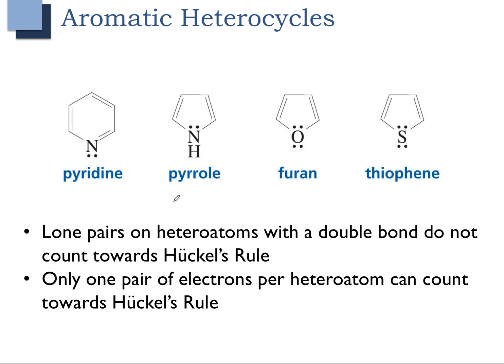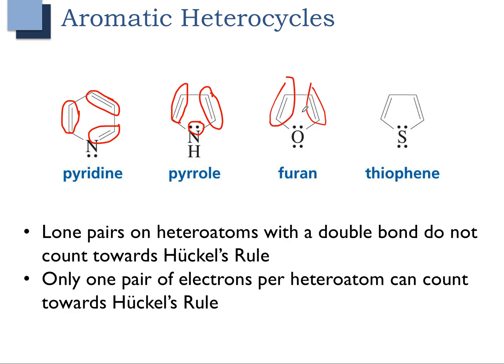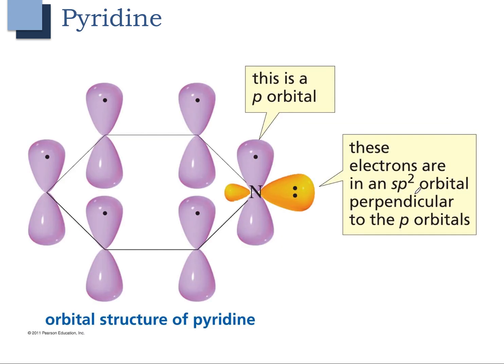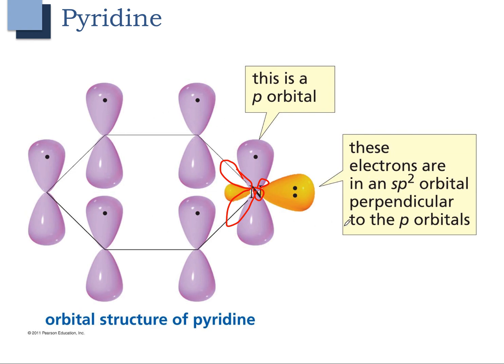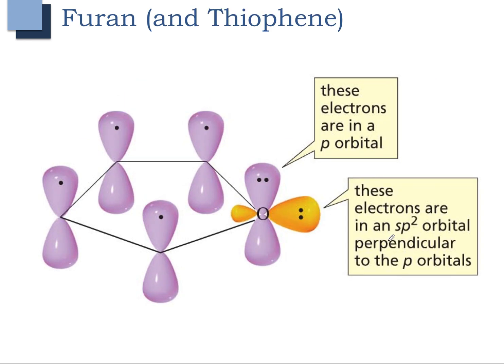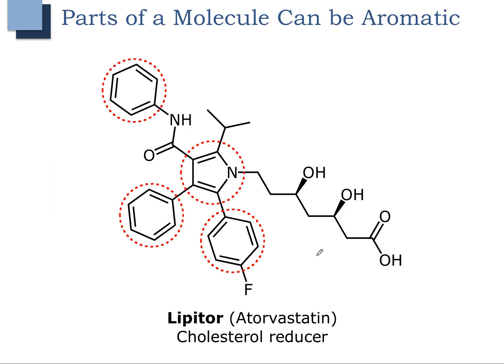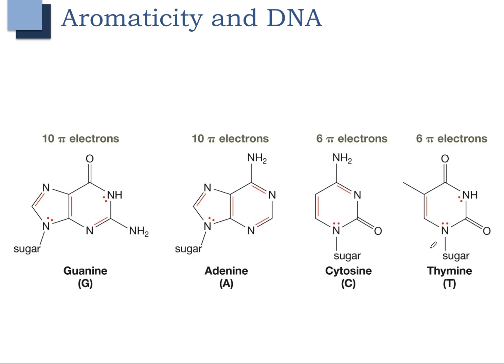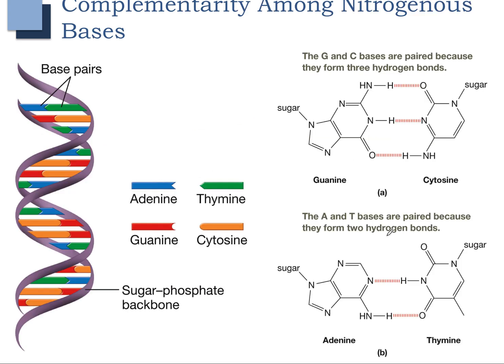Chapter 14 - Aromatic Heterocycles